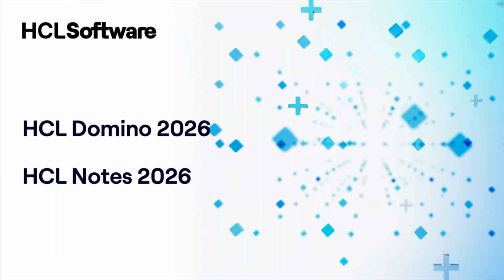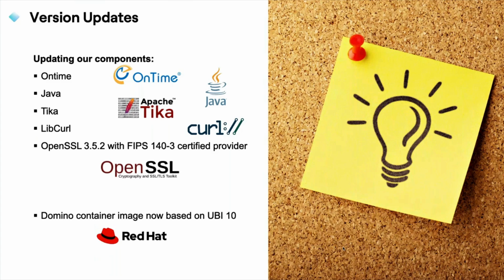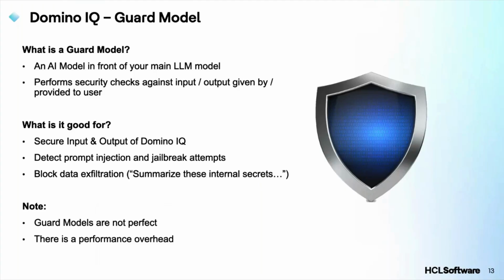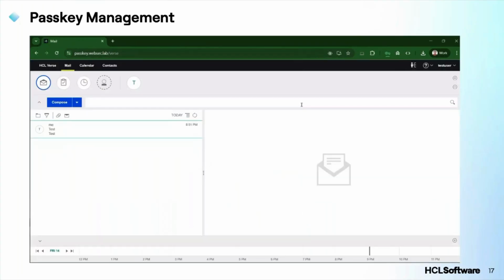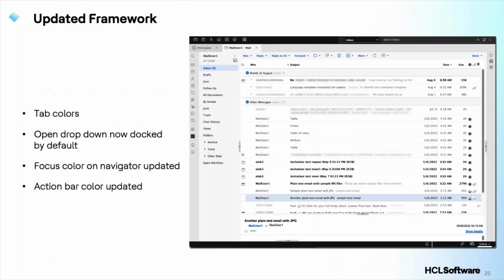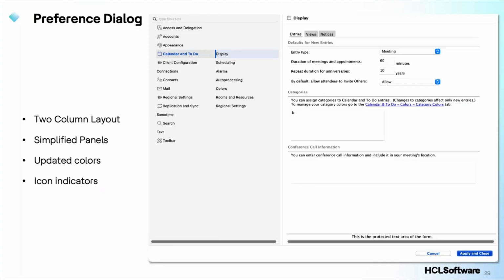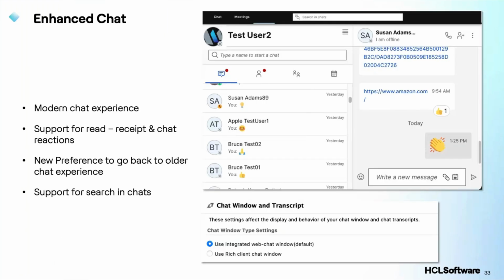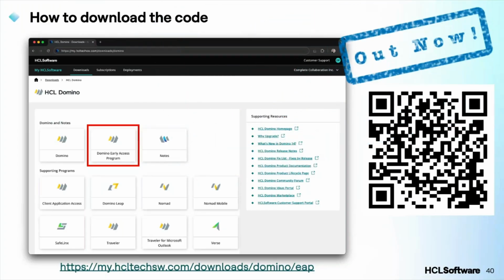What is planned for Notes and Domino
Produktoví manažeři představí plány pro Notes/Domino. Anglicky.